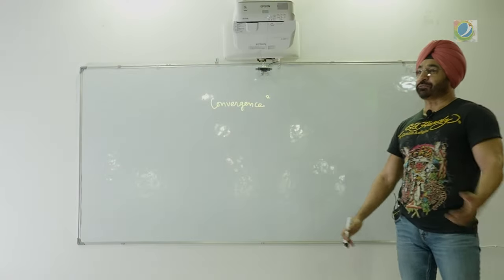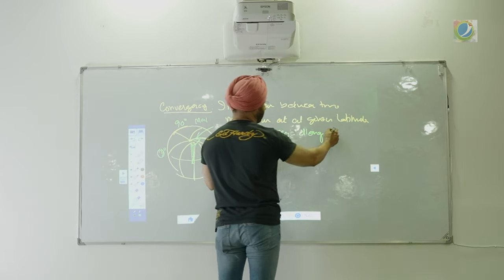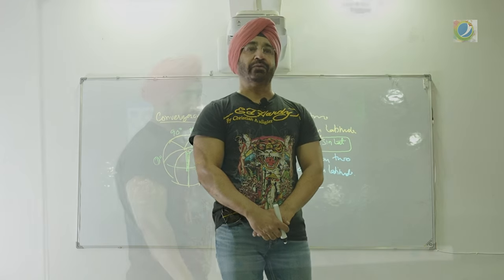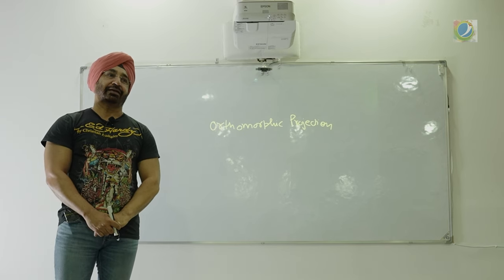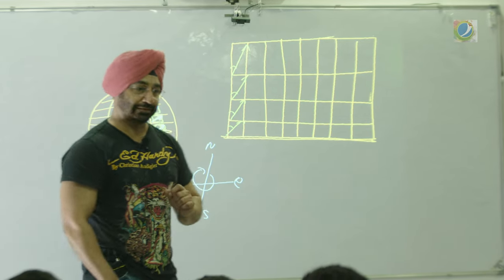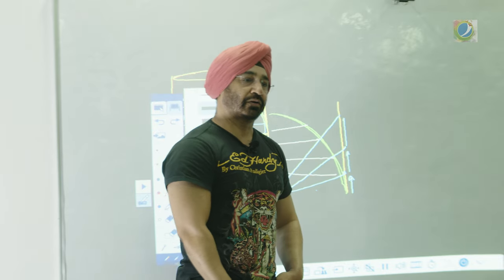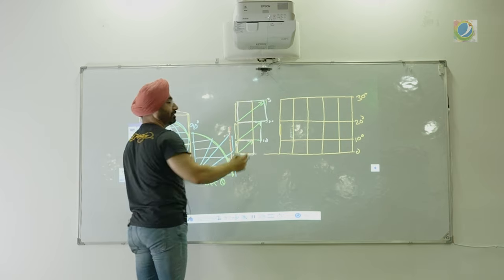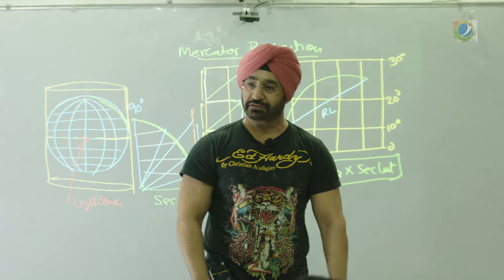MERCATOR PROJECTIONS | COVERGENCE | ORTHOMORPHISM | LEARNING WITH CAPT SURINDER SINGH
I welcome you on ‘Plane Talking’. The channel to provide ‘right, precise and to the point information’ on aviation and aviation related topic. Be it, very Technical or interesting topic on aviation, my endeavor will to make this journey memorable with ‘you’ on board.

Made By: Take2 Films

Special Thanks : Himanshu Arora

Since 2004, the challenge has been making gambit of learning aviation subjects as interesting and innovative journey. The philosophy is not just teaching few formulas and running through question banks.  I strive to create an academic environment in, which aspiring pilots are continually challenged and inspired to do the best possible work and comes out as sound aviator, loaded with knowledge and right attitude.